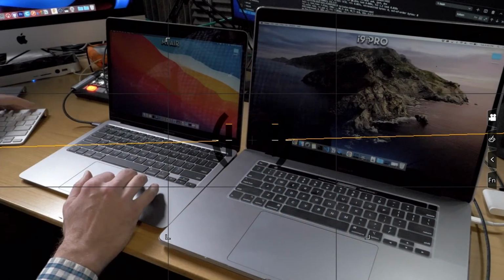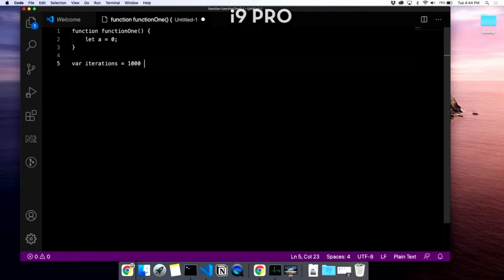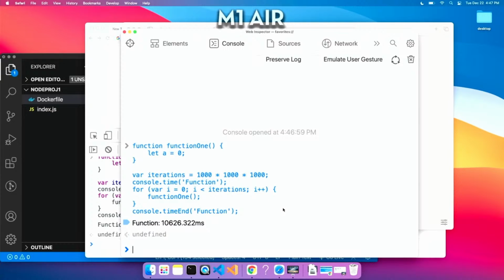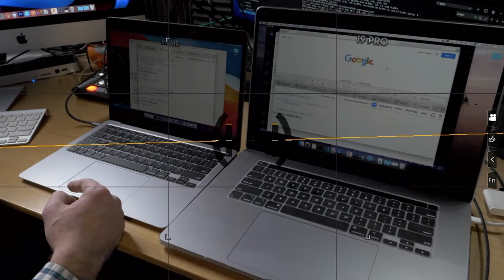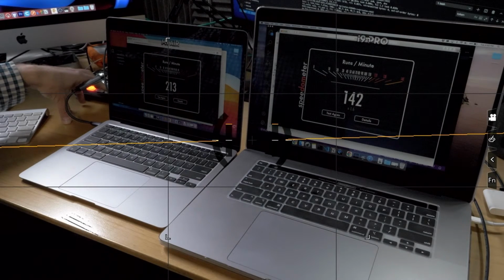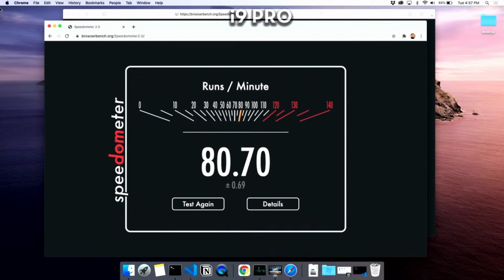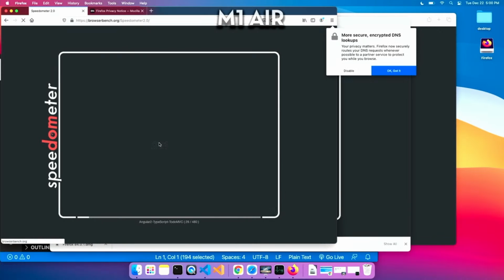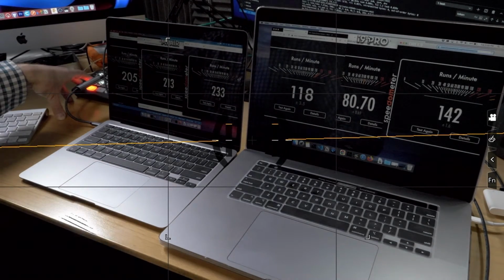Live Stream: Apple M1 Browser JavaScript Speed Tests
In this live stream, I'll run a custom JavaScript function and execute it in the browser. Then I'll use a benchmarking tool (website) that runs some tests for me. I'll do this on Chrome and Safari to see the differences and how the M1 on MacBook Air will compare to the Intel Core i9 doing the same tests.